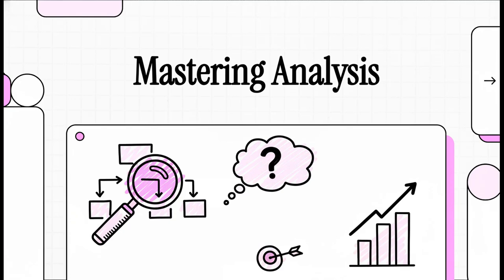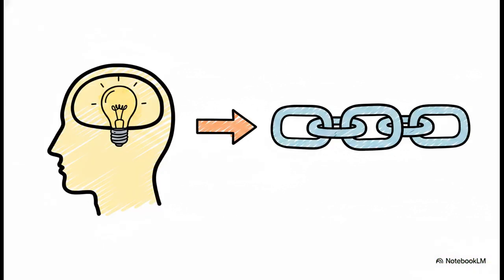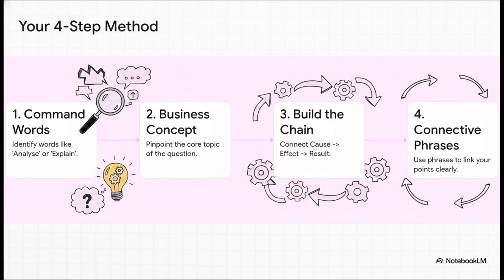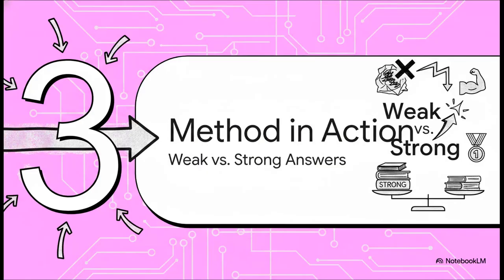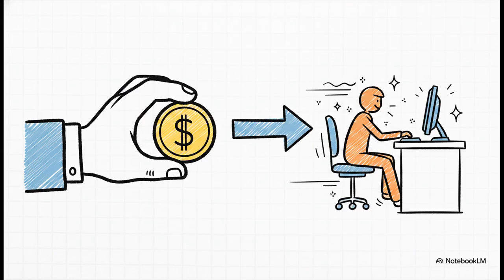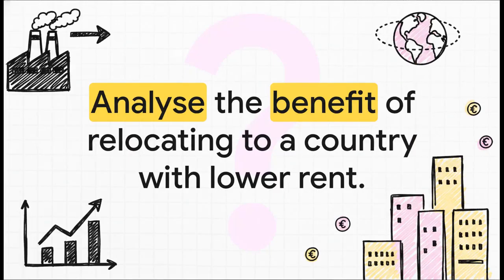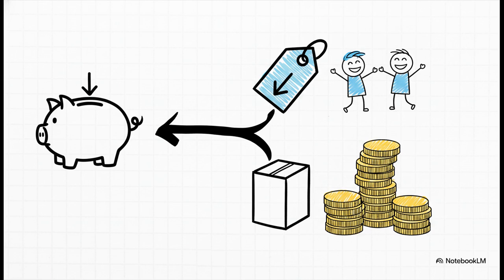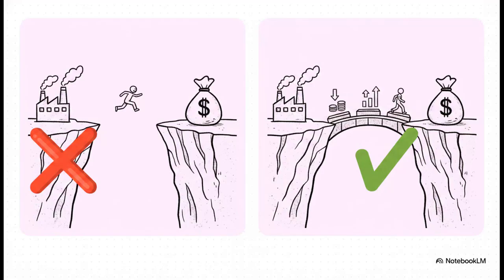Mastering Analysis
Here is the amzing video for CAIE's students in order to solve the questions with comand words Anaylsis and Explain. In this video students would be able to analyse questions and be able to attain assessment objective 2.